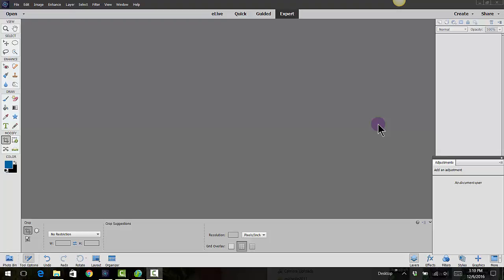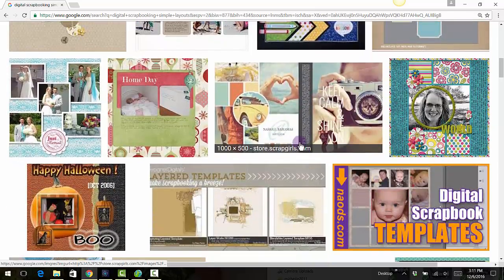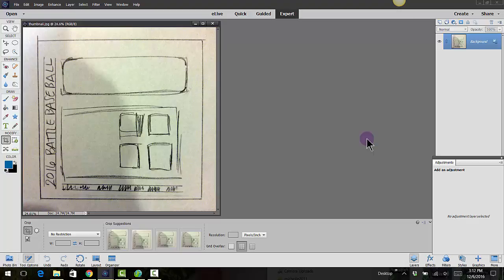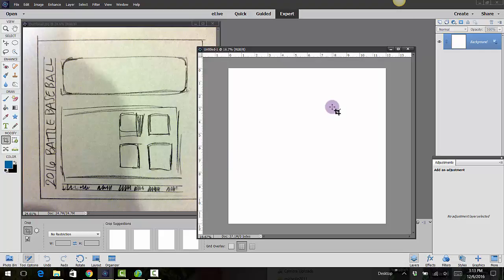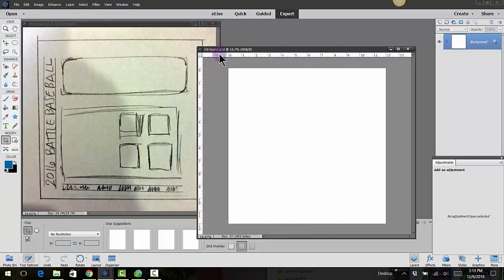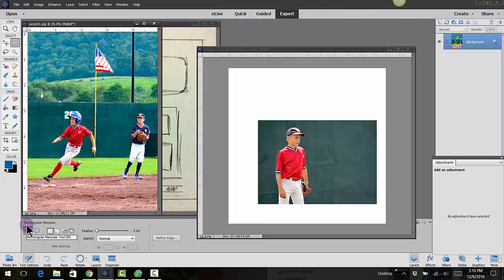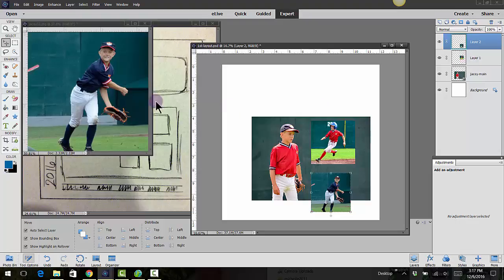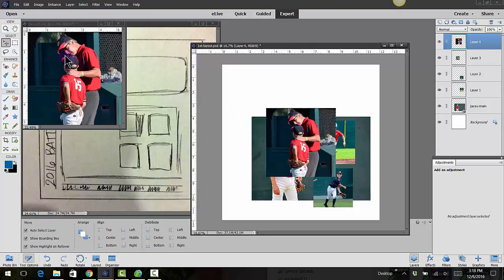How to Create a Basic Layout Part 1 in Photoshop Elements 12x12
This is the 1st of a 3 part video. How to Create a Basic 12x12 Layout. If you would like to see more videos like these, JOIN our private Facebook Group over